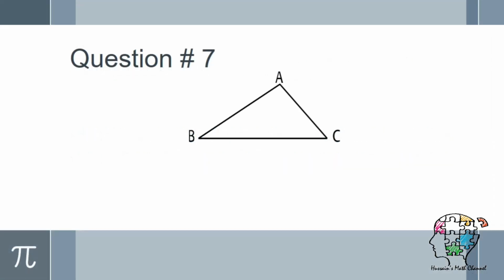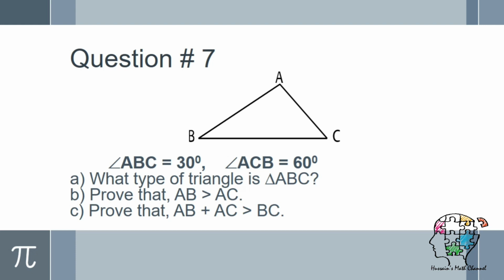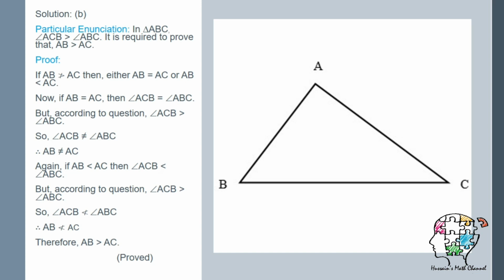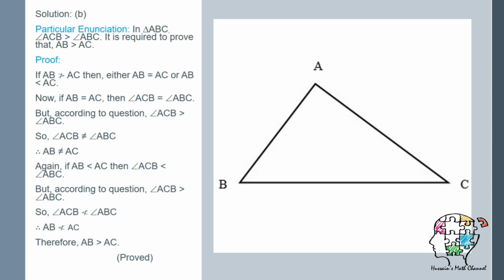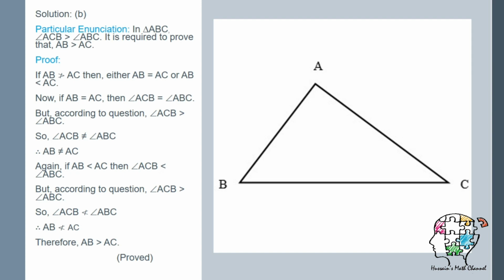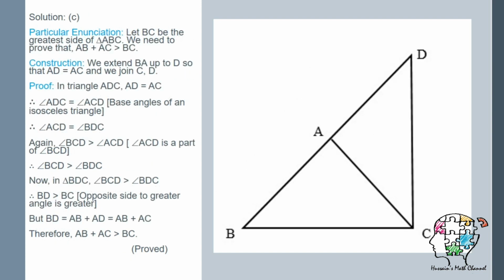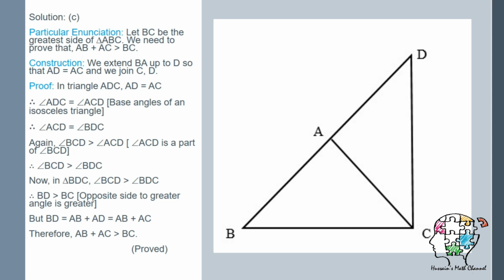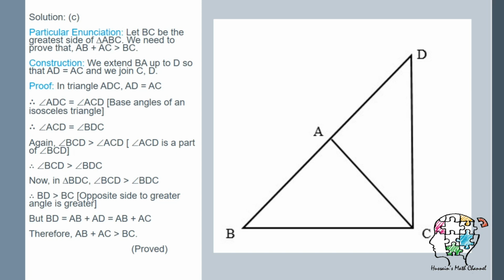Class Seven Math || Geometry (Theorem CQ from Ch: 9)